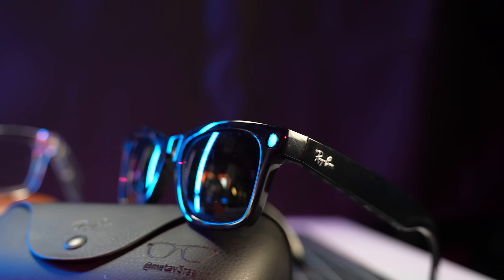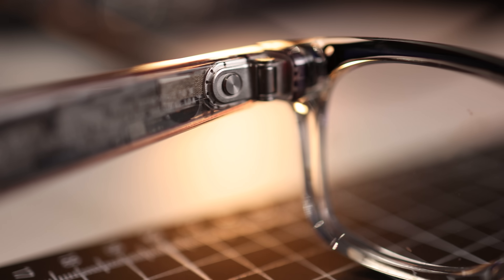New Features & Updates You Need to See | Ray-Ban Meta Glasses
Discover the incredible AI features of Ray-Ban Meta glasses. From enhanced AI capabilities and expanded partner integrations to sleek hardware upgrades, these glasses are more powerful than ever.

In this video, you’ll learn:

- The latest AI features, including smart memory, real-time translation, and hands-free assistance for everyday tasks like messaging and scanning QR codes
- Expanded integrations with Be My Eyes, Spotify, and Amazon Music
- Hardware updates, including limited-edition shiny transparent Wayfarer frames

00:00 Intro
00:12 Improved AI Features
00:30 Natural Queries
00:59 Memory
01:16 Send Messages
01:25 Video Added to Meta AI
01:37 Real-Time Translation
02:20 Celebrity Voices
02:39 Do More with Text
03:00 Accessibility
03:20 Music Integrations
03:40 New Hardware
04:10 Outro